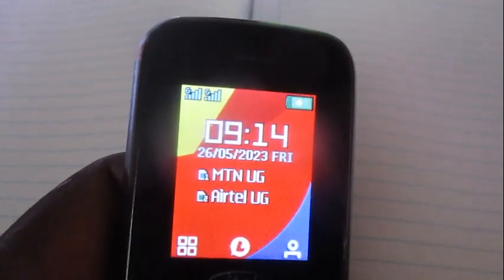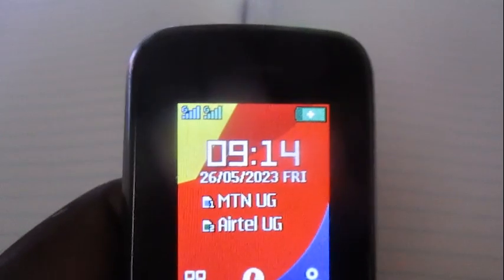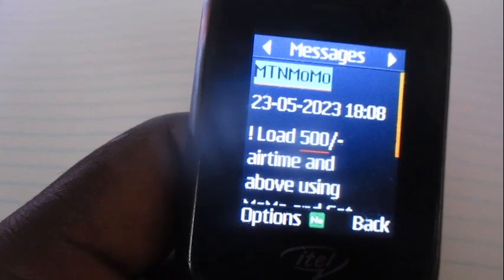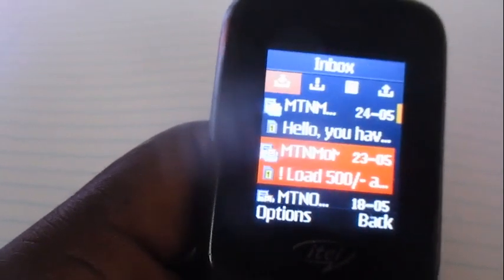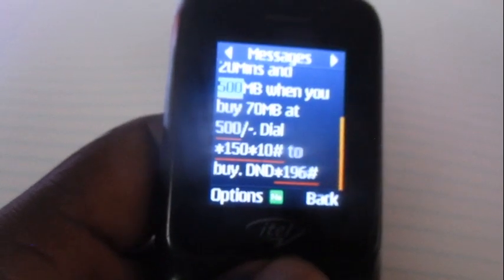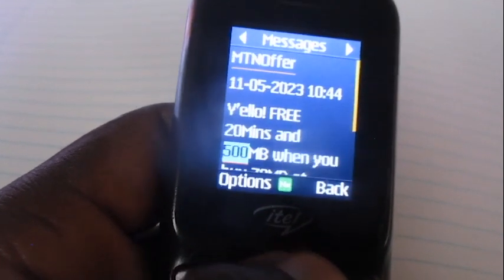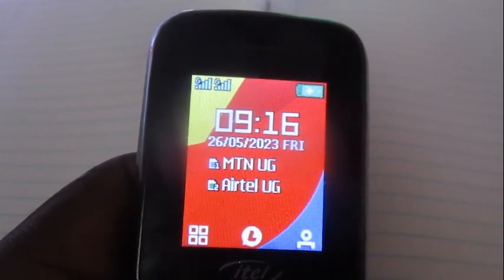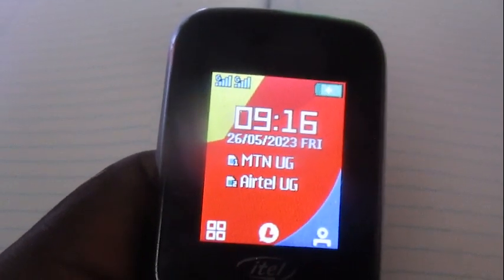HOW TO GET FREE MINUTES(MINS) ON MTN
Welcome to Accar TechUg, In this video we are showing you how to get free minutes(mins) on mtn. There are many ways through which MTN offers free minutes(mins) to it's customers that we detail in the video.

Registered names: NUTAGUBYA JONATHAN